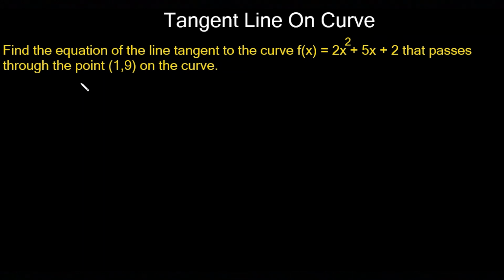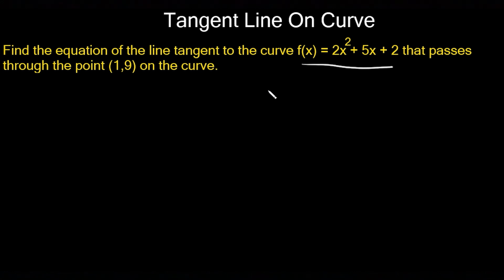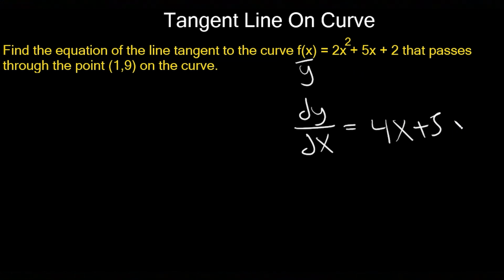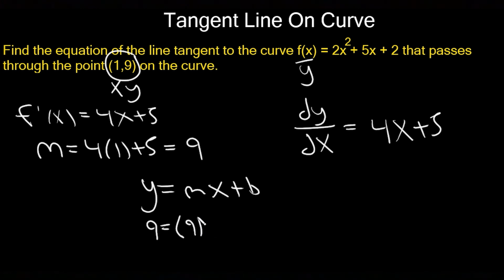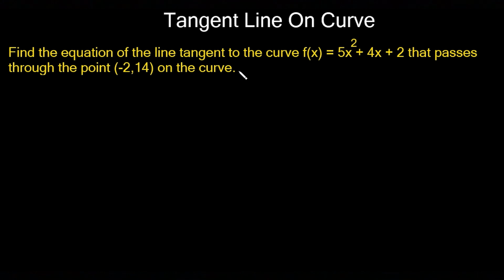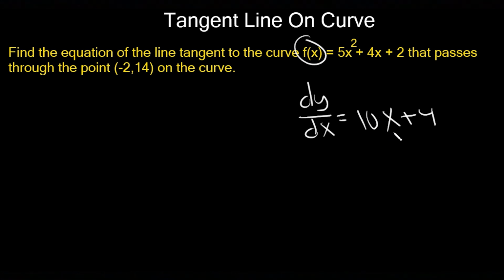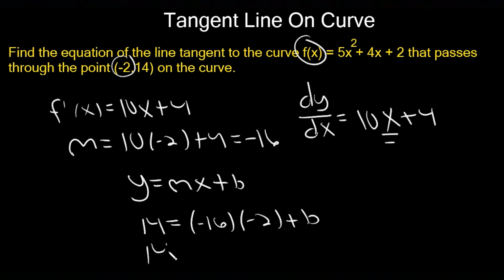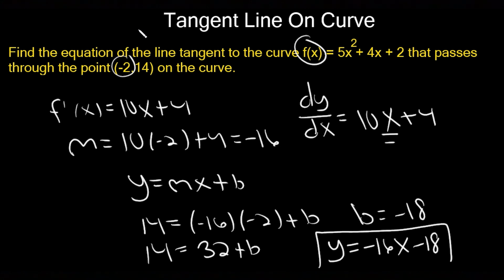Mastering Tangent Lines: Finding the Equation through a Point on the Curve!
this video shows how to find the tangent line equation that passes through a point on the curve.